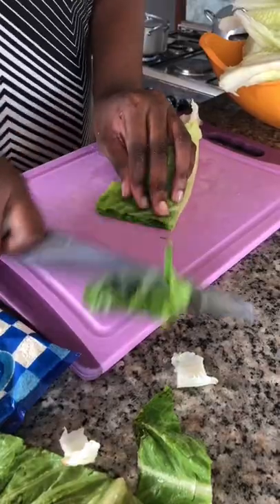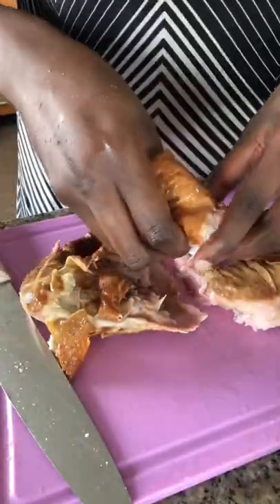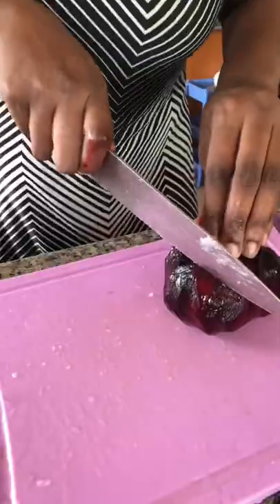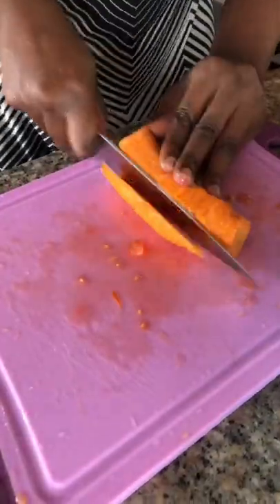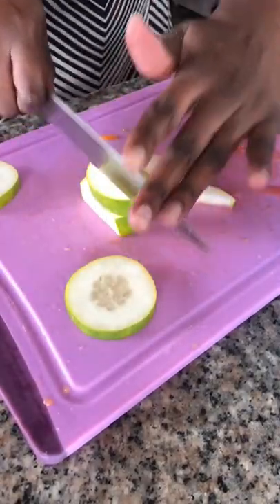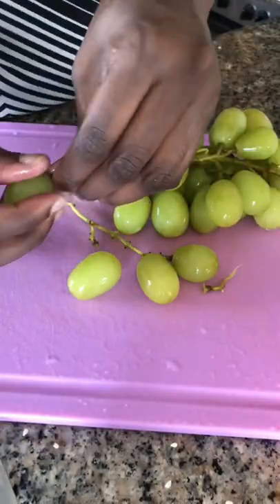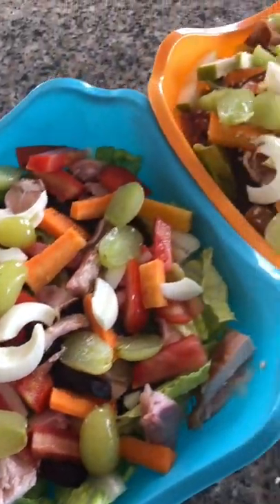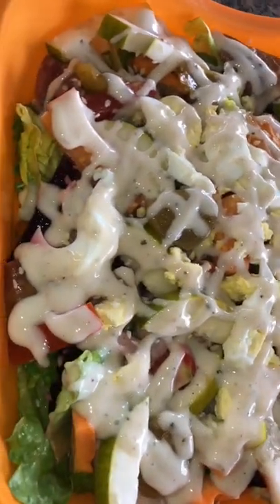The Famous Kardashian salad but better | Don’t forget to mix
This salad recipe is inspired by the Kardashian’s’ salads, from Health Nut, try this, you’ll love it! Don’t forget to shake for me cos I couldn’t.

Ingredients:
Lettuce
Beetroot
Egg
Tomatoes
Cucumber
Smoked chicken (or you can grill yours)
Carrots
Frozen grapes
Sesame seeds